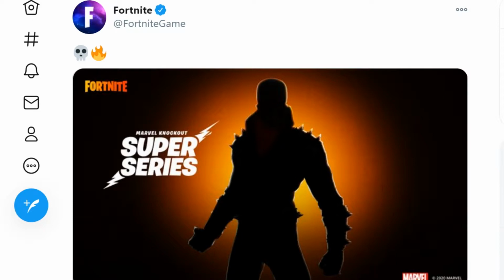💀🔥 GHOST RIDER Skin In Fortnite - Marvel Knockout Super Series 🔥💀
Fortnite Battle Royale Chapter 2 Season 4 - Marvel Knockout Super Series

✅ GHOST RIDER Skin In Fortnite

Here is the first preview of the Ghost Rider skin that is coming to Fortnite.
How to get Ghost Rider Skin?
Well, we will need to be placed good in Marvel Knockout Super Series.
Only top placements will get the skin for free.
This skin will probably be also in Fortnite Item Shop.

👍 We hope you liked the video 👍
🐯 Lets grow together The Pink Tiger Community 💪
✍  Leave a comment we like to hear is your opinion and how to improve our channel ✍